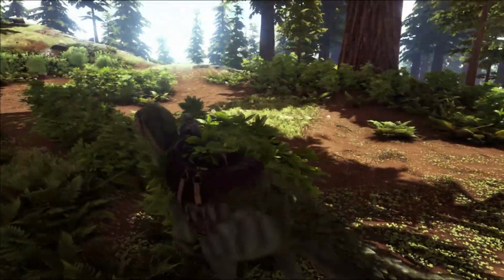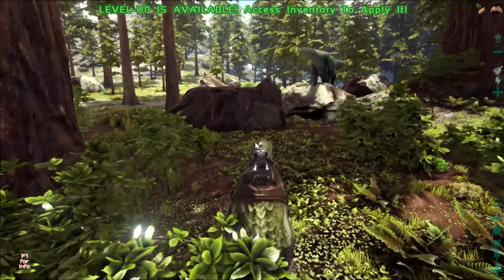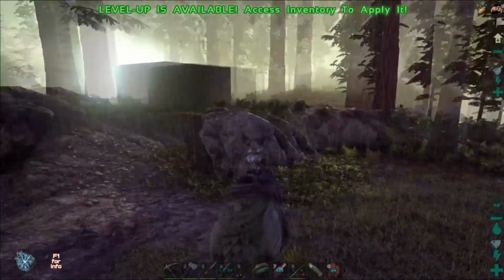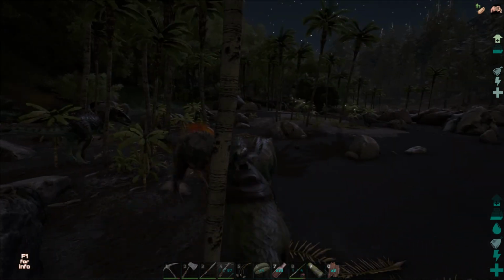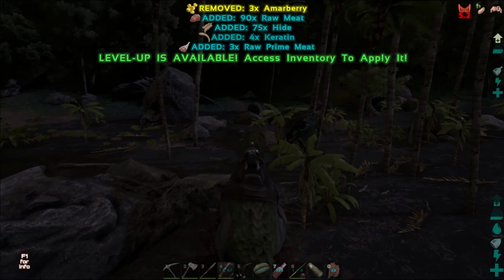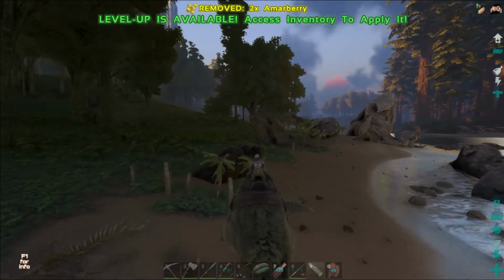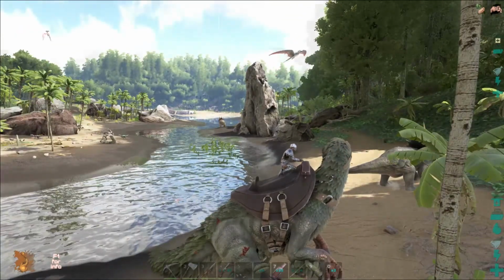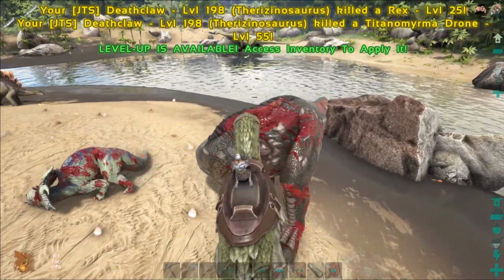ARK Survival Evolved - THERIZINOSAUR BEST DINO?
Is the Therizinosaur the best all around dinosaur in ARK?

Intro music is cut from "Hero Theme" by MK2